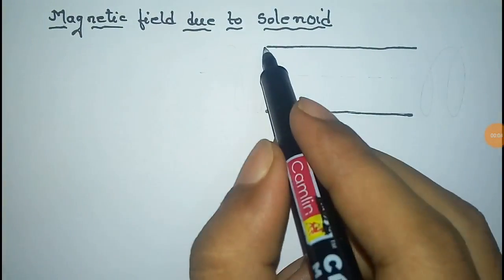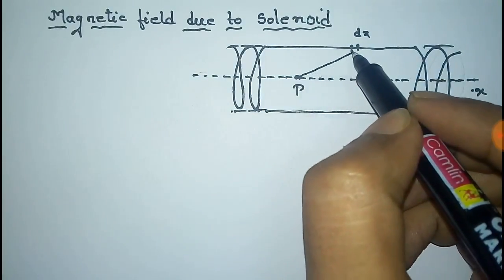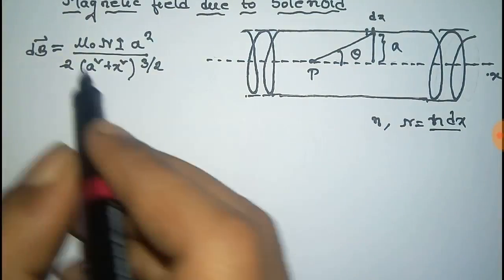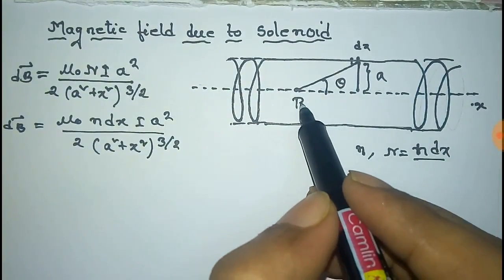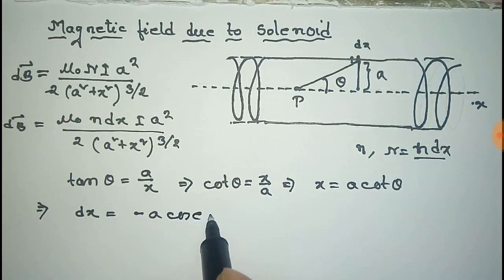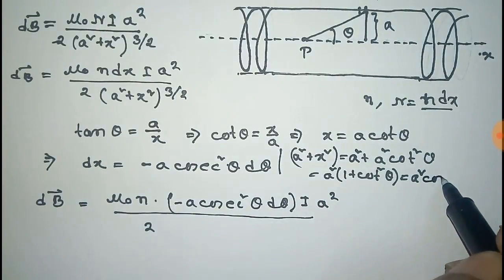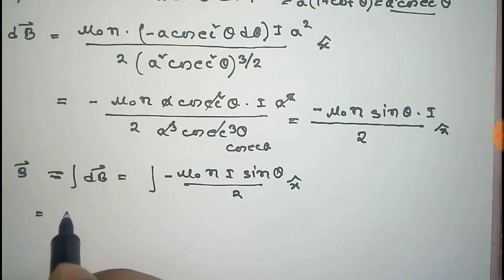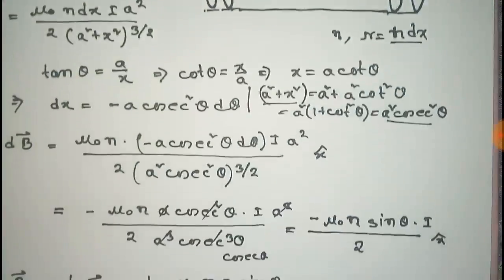Magnetic field due to a solenoid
In this video we have determined the Magnetic Field on the axis of a Solenoid. After getting the general formula,we find it for a long Solenoid.
  There is an unwanted problem in the video.In the integration part we forgot to give d(theta) and the others are all right.